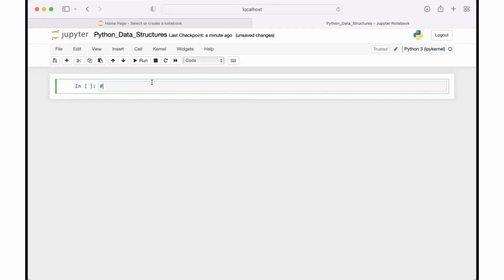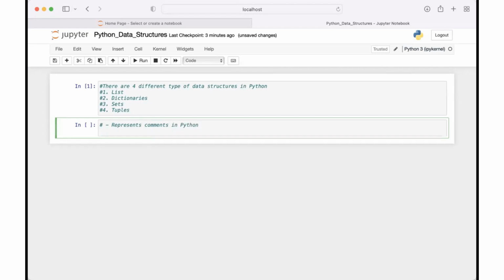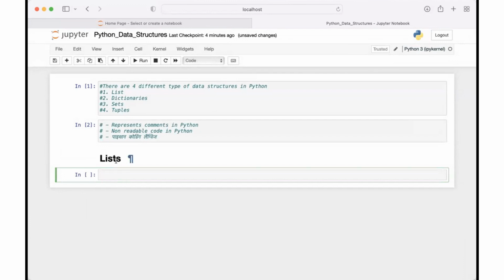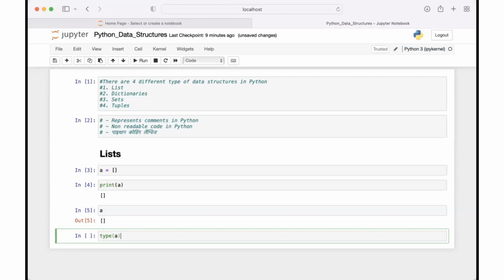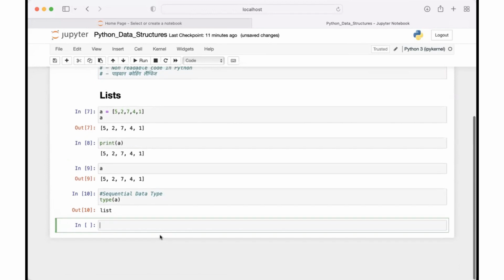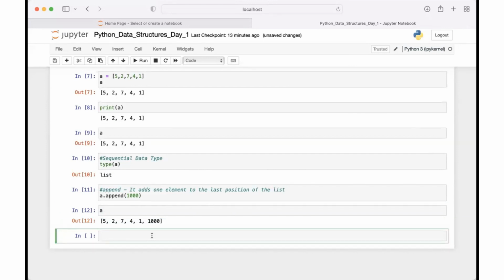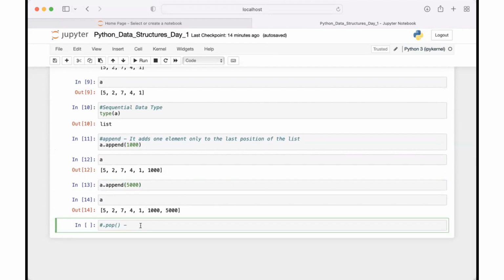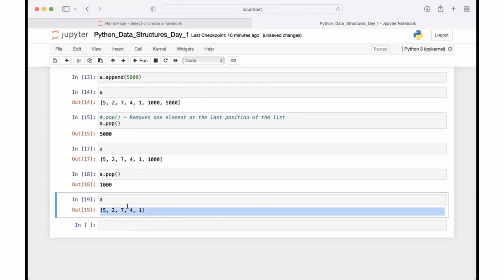3. Data Structures in Python | Lists | Part -1 | Python Basics | DataEinstein Tech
A data structure is a way of organizing and storing data in a computer so that it can be accessed and used efficiently. In Python, there are several built-in data structures, including : List, Set, Dictionary and String.
Additionally, there are many data structures that can be implemented using Python's classes and libraries, including stacks, queues, linked lists, trees, graphs, etc.